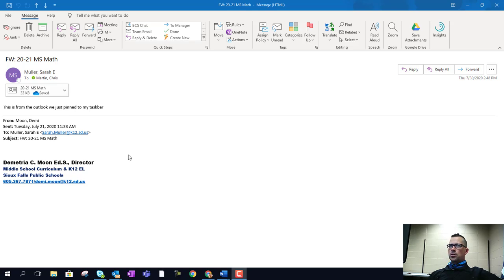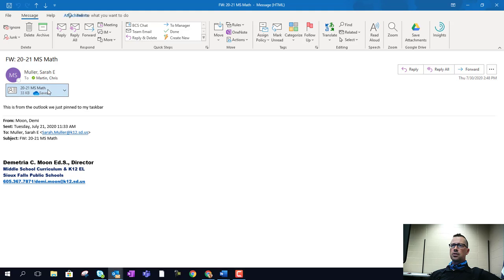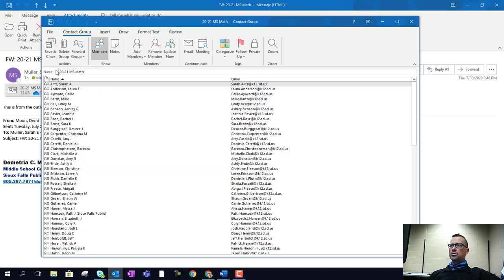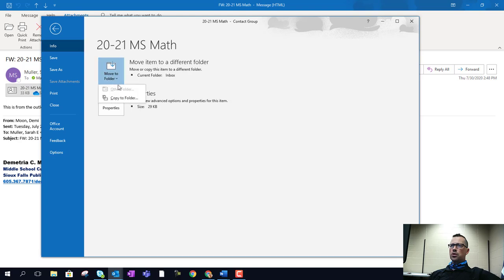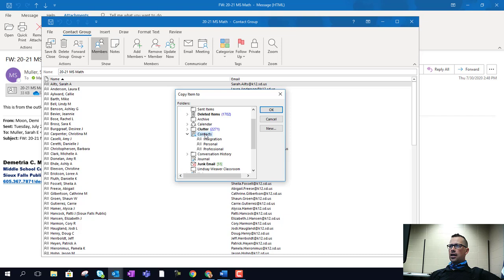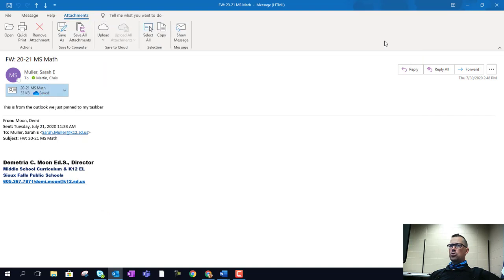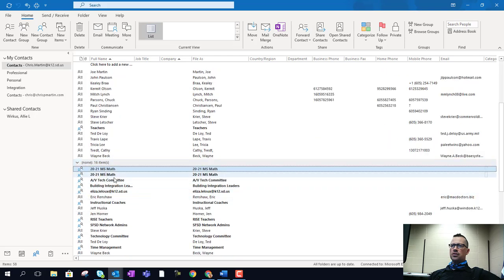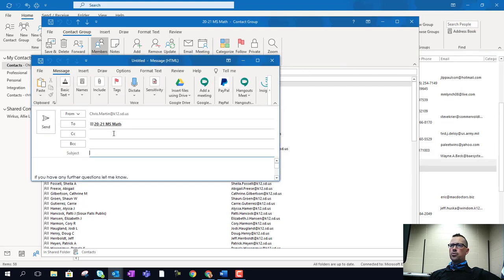Saving contact groups from email attachments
If you get an email with a contact group as an attachment, this is a quick way to import it into your contacts in Outlook desktop. This is not for outlook online users.